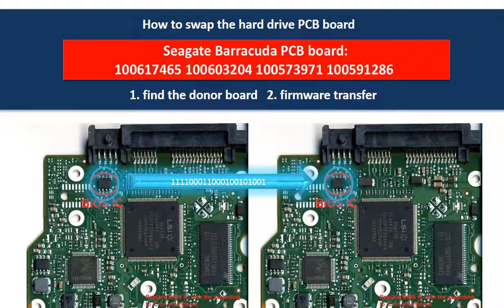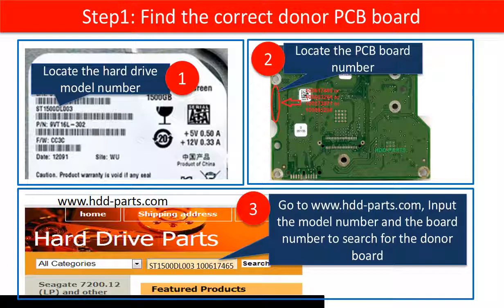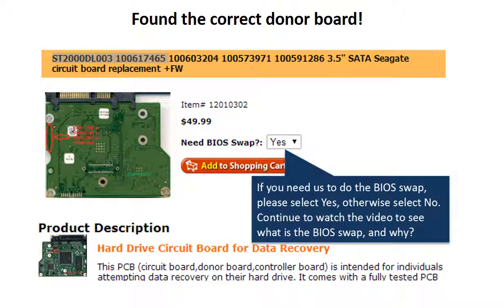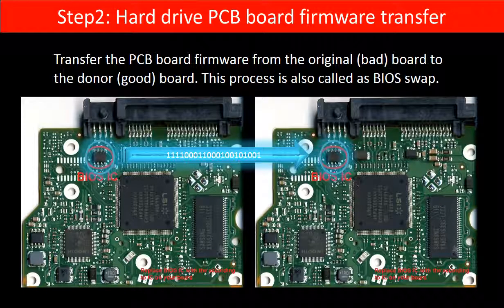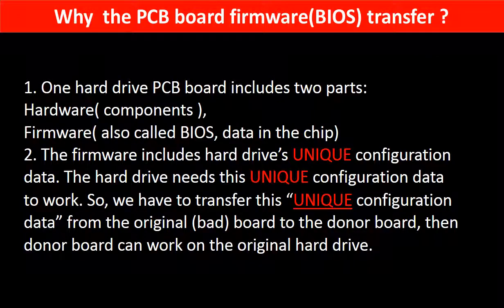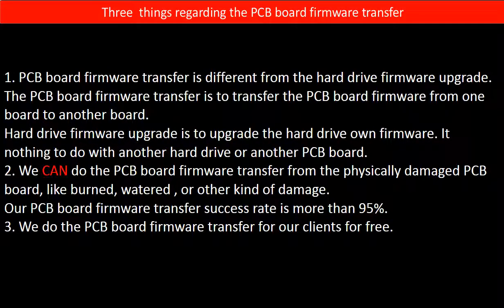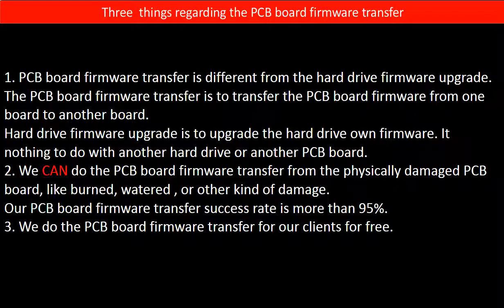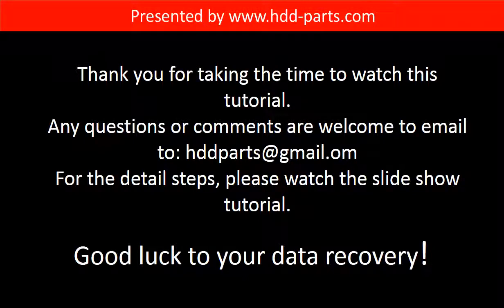Seagate fix 100617465 ST1000DL002 ST1000DM000 ST1000DM001 ST1000DM003 ST2000DL001